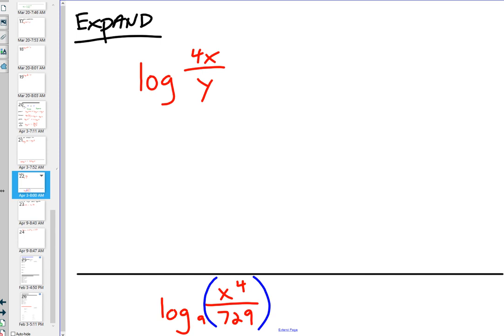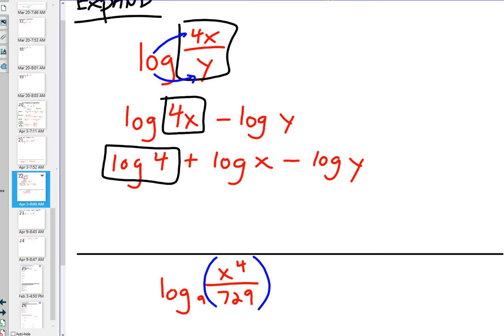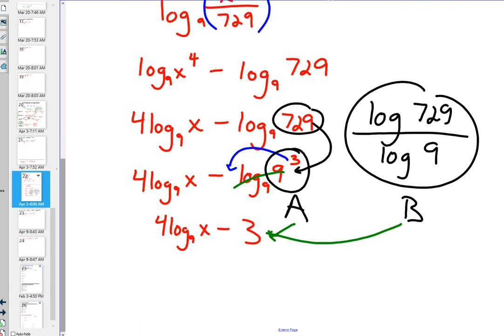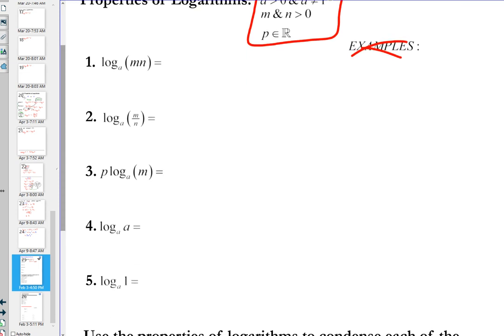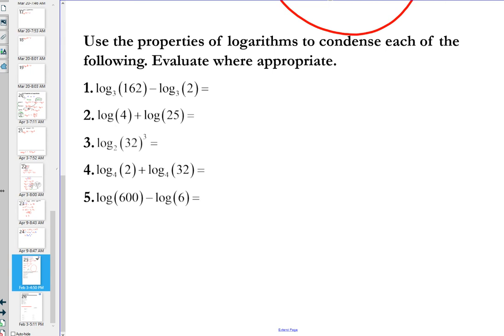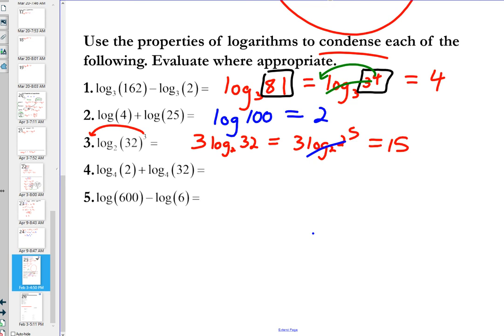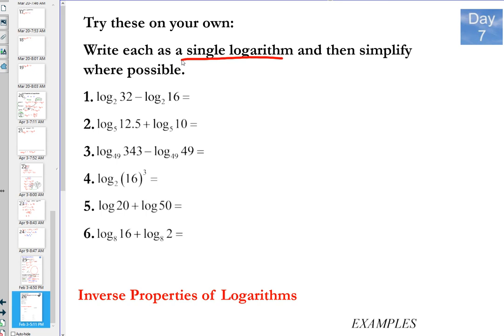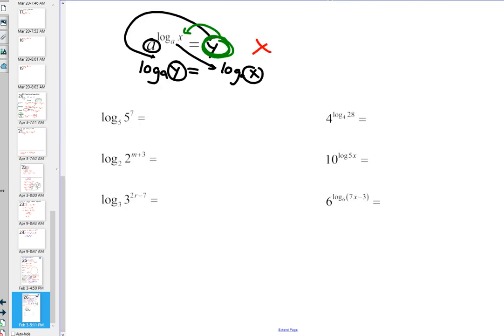Algebra 2 (01-24-20)